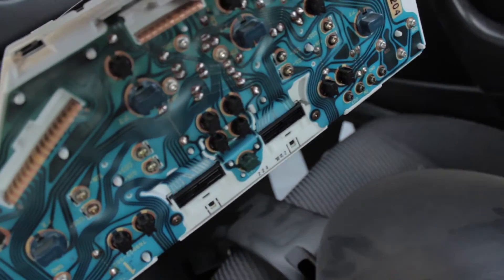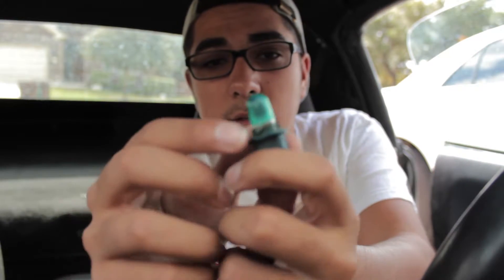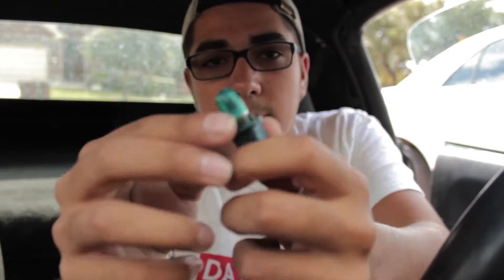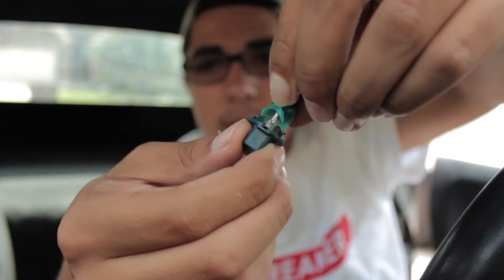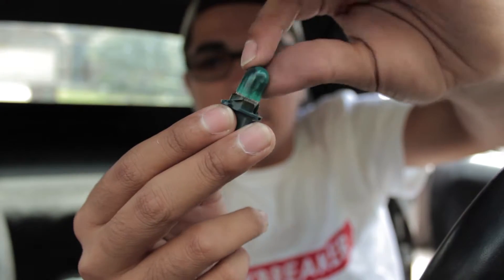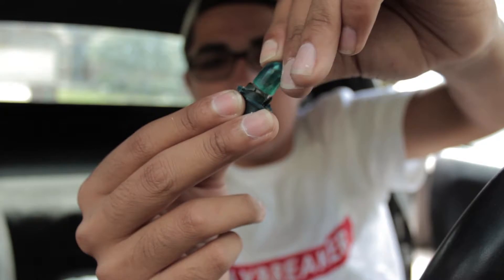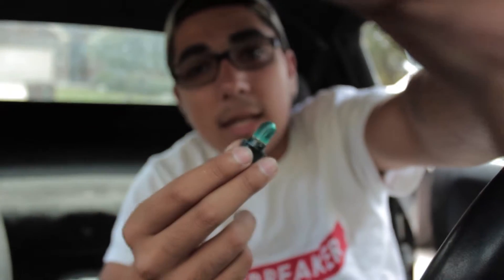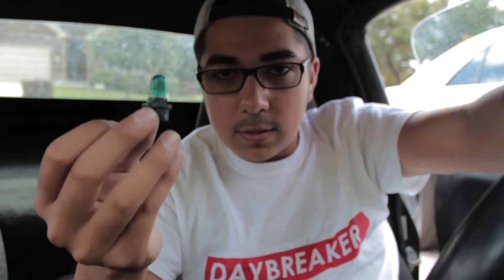Blue Led Gauges and Black Tail Lights - Miata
Just a day doing some things to my car.